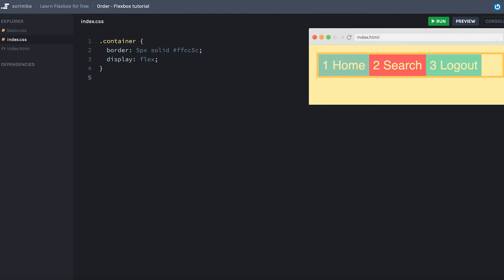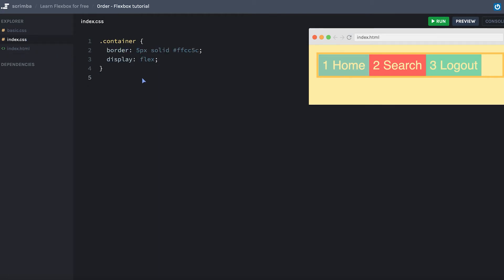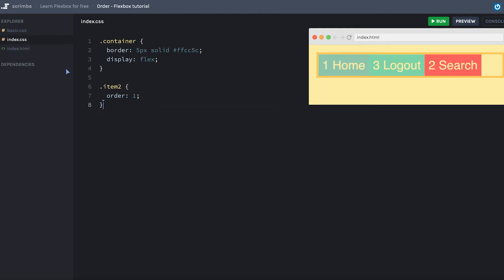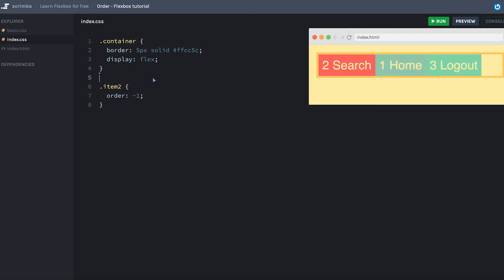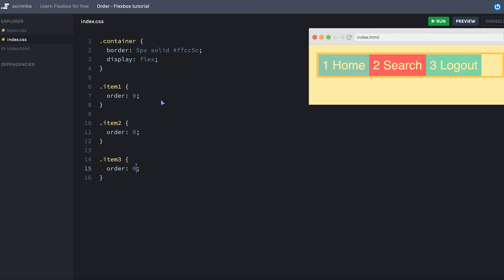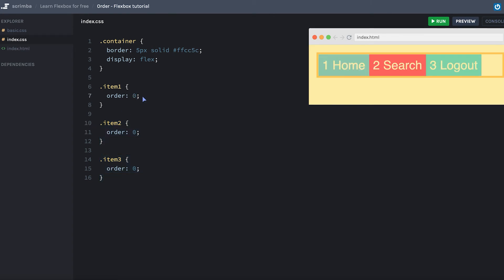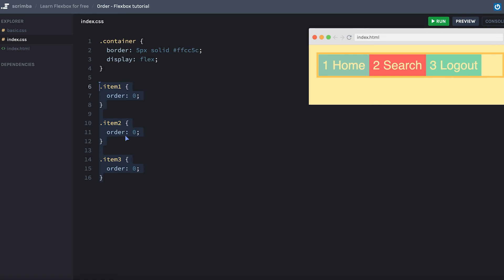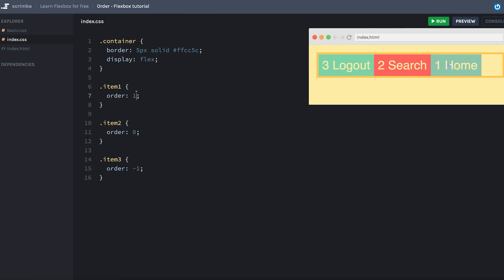Order | CSS Flexbox tutorial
Ordering allows you to change the order of the items without changing their order in the markup.